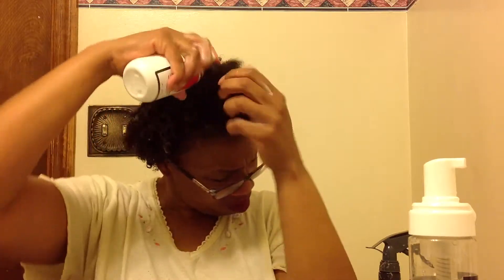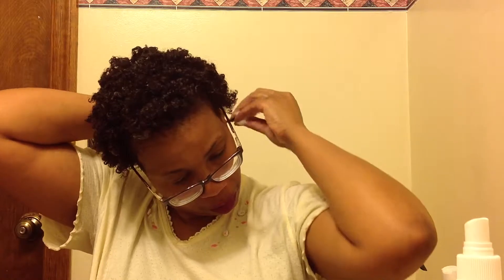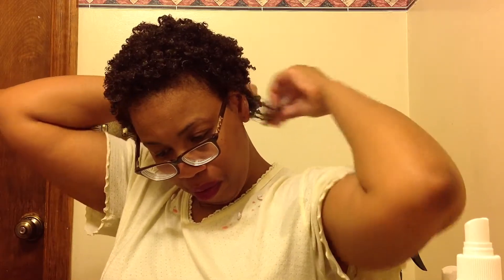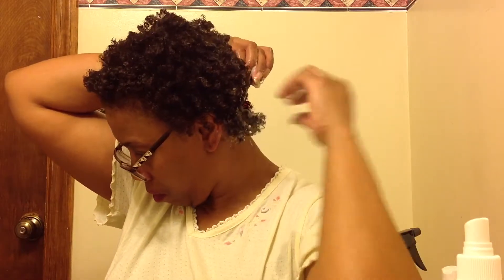[8] Tutorial - Defining My Curls with Mousse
Hey Everyone! In this video I use mousse to define my curls. This is just another option for us FINE naturals in styling our hair. There is some crunch but not too bad, but it doesn't weigh my hair down which is what I love. Products used are listed below.
Products Used:
+Synergi Salon Restore Leave In Conditioner
+Synergi Salon Get It Strait! Glaze
+Synergi Salon Thermal Mousse

MUSIC | "Hate, Like, Love" by Solson (my son)

I have permission to use this song, "Hate, Like, Love" from the artist, Solson.

Editing software:
iMovie